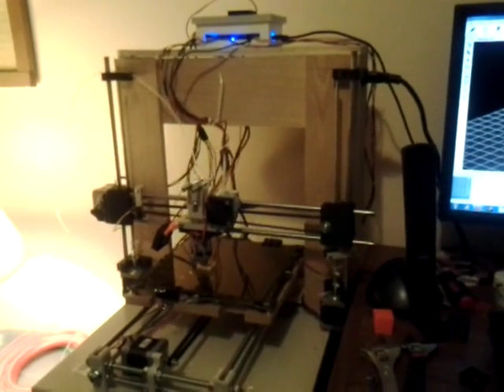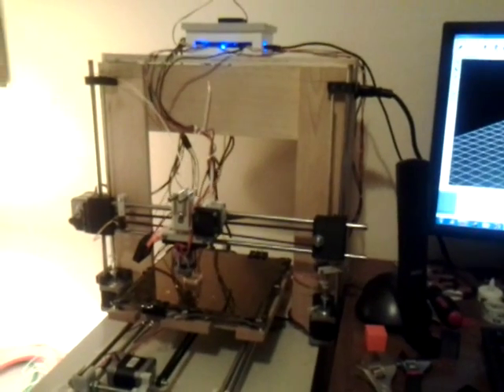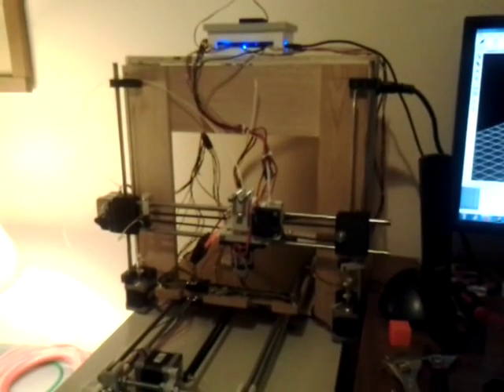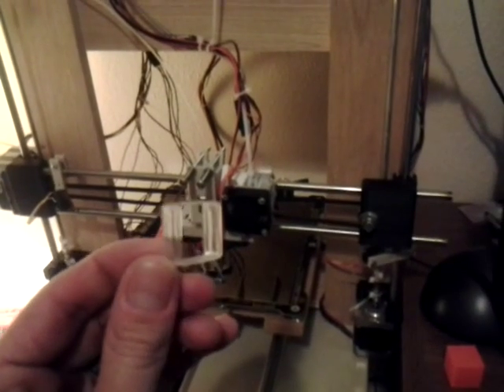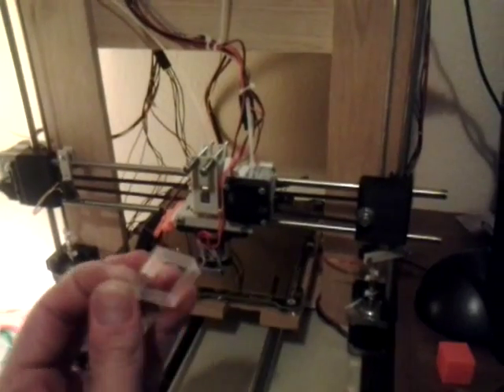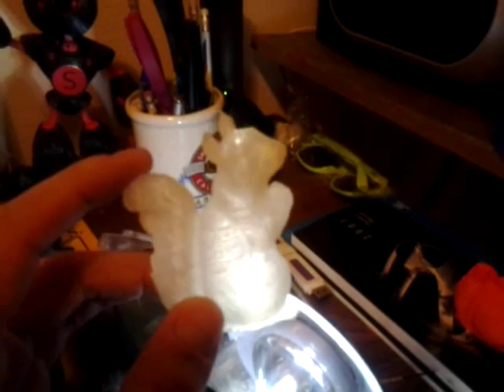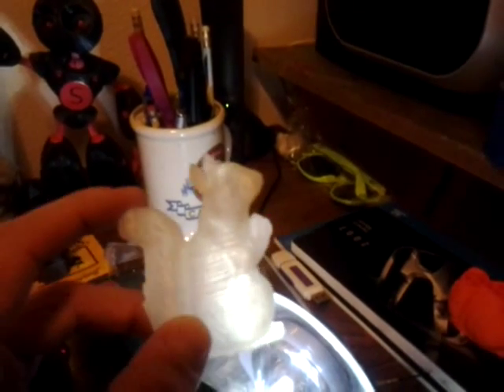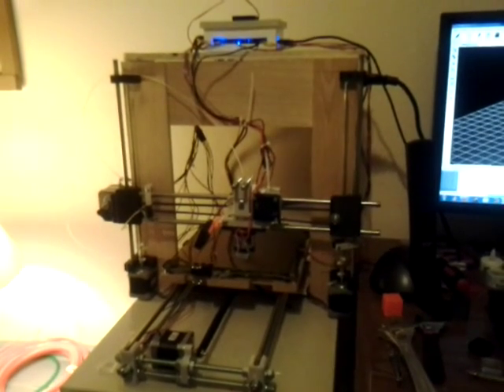Prusa i3 build log stage 6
Just a quick update on what I have been working on